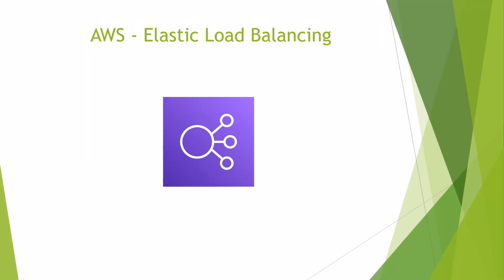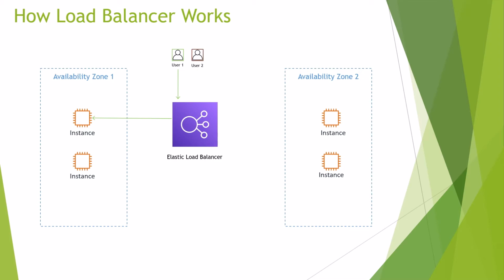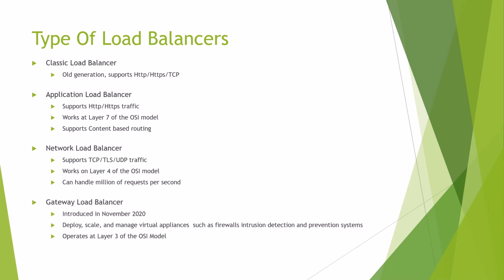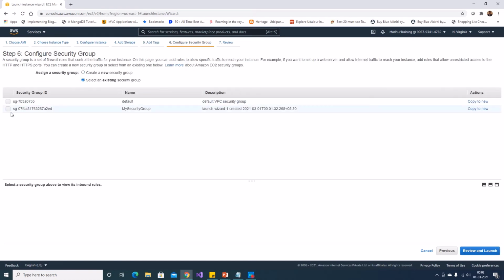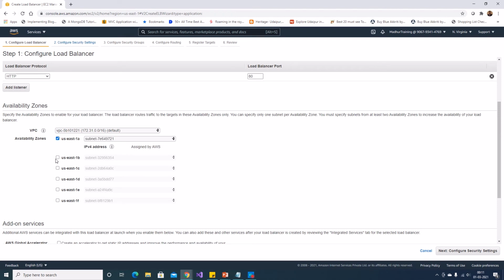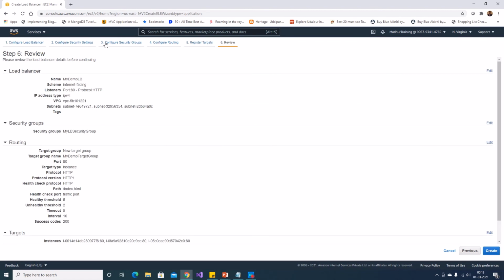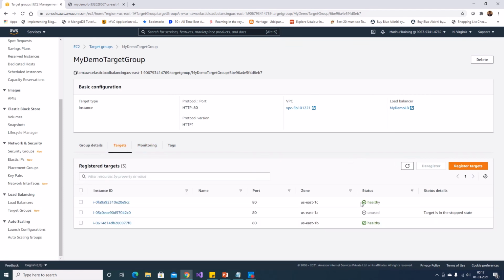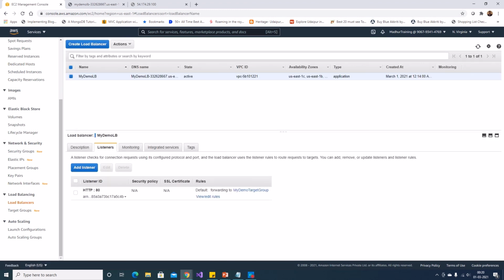AWS Elastic Load Balancing - Creating an Application Load Balancer in AWS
In this video we will talk about AWS Elastic Load Balancing and the different type of load balancers that are provided by AWS. We will also see a demo on how to create an application load balancer.

Below is the script that is placed on User data section while creating the instances